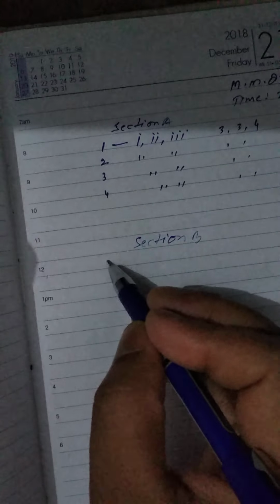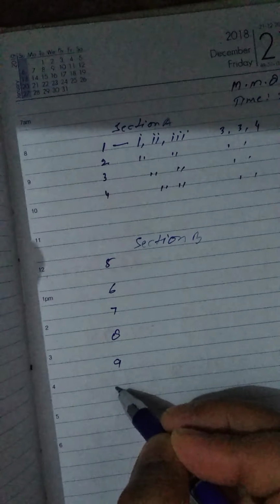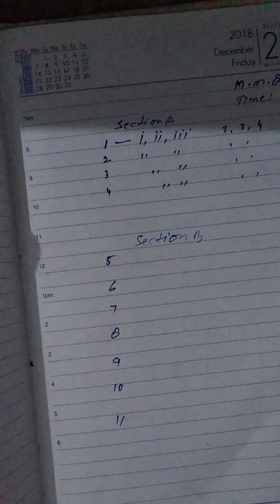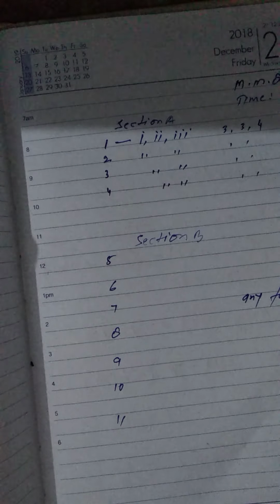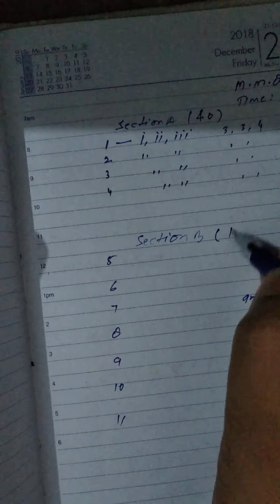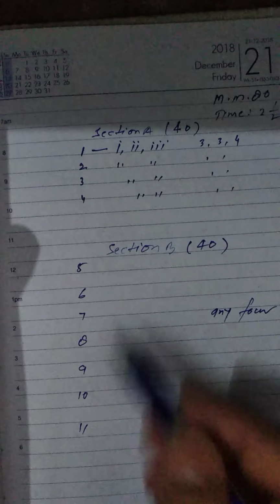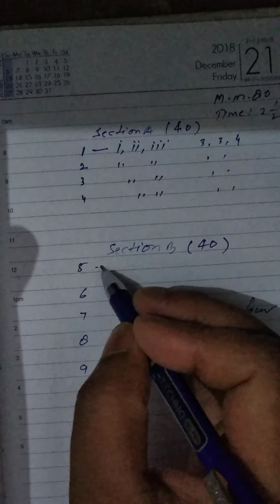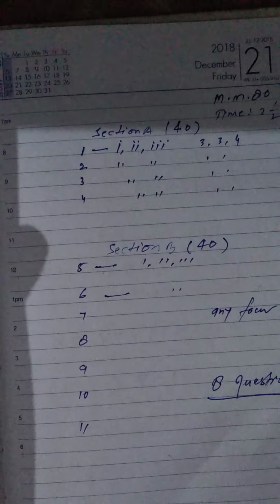ICSE Maths Question paper pattern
prayer song Prabhu hamare kitne mahan.
: solution of some question of exercise 2 ICSE Maths ML agrawal